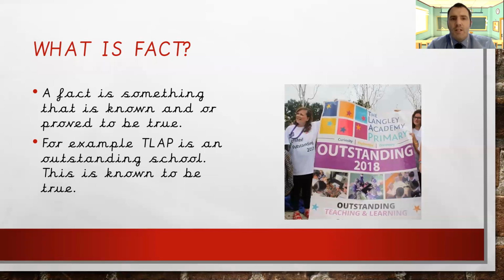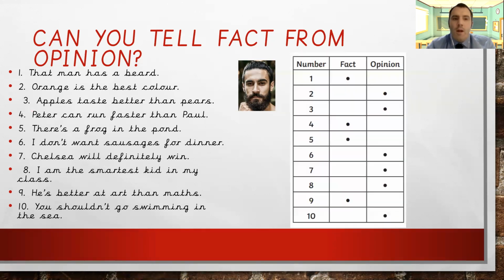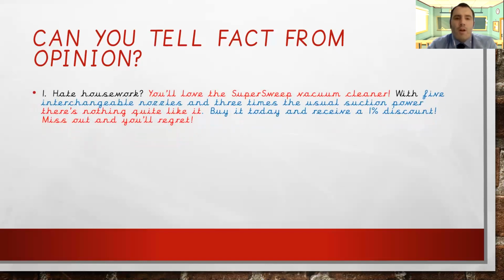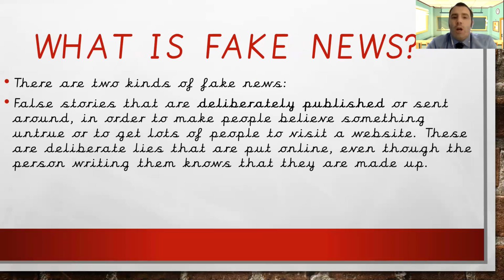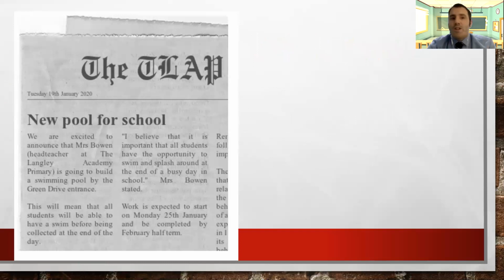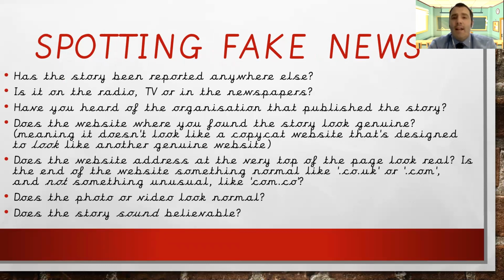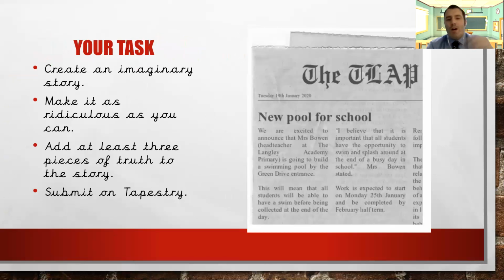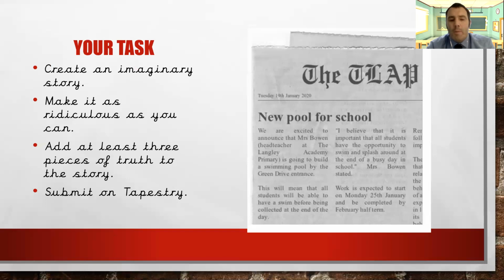Year 5 January 19th All classes Computing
Join Mr Hill for your computing lesson. This week we are looking at how to tell fact from opinion online and how to identify potential fake news and having a go at writing our own fake news story too.